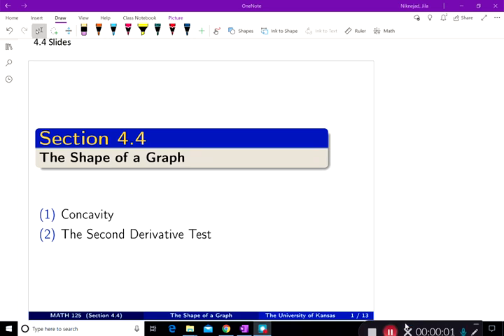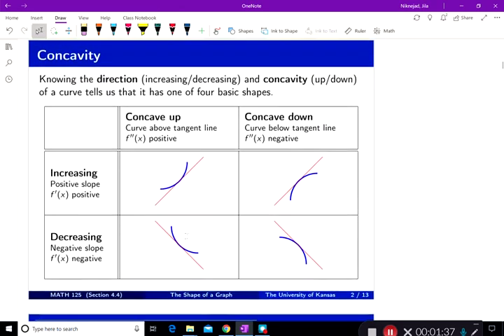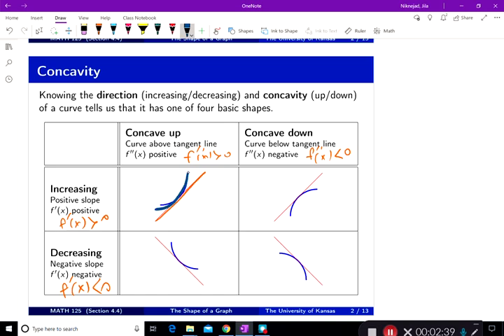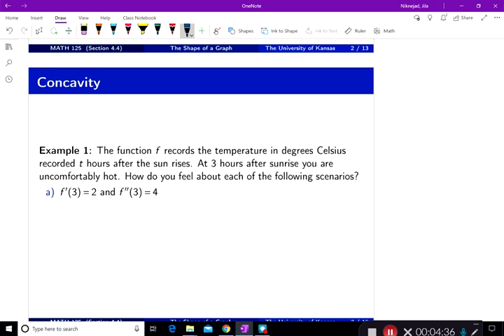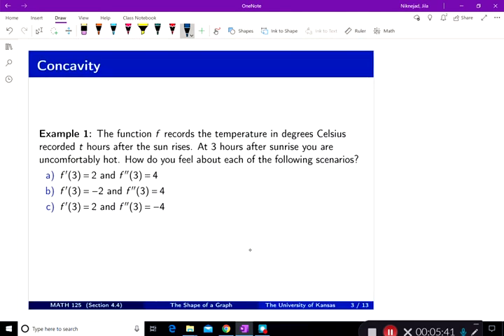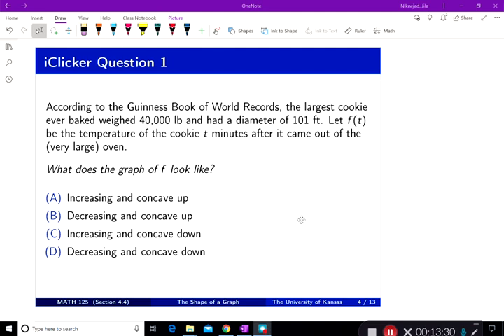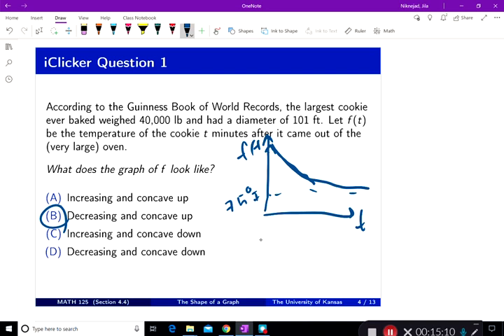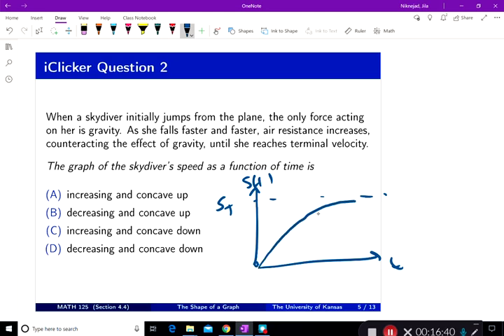4 4 The Shape of The Graph, Part One, Concavity Full Size